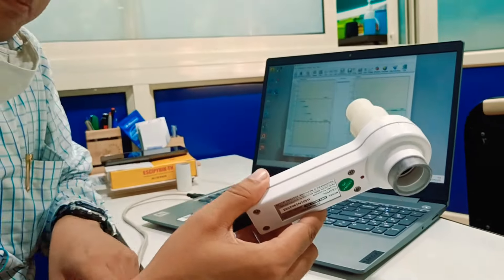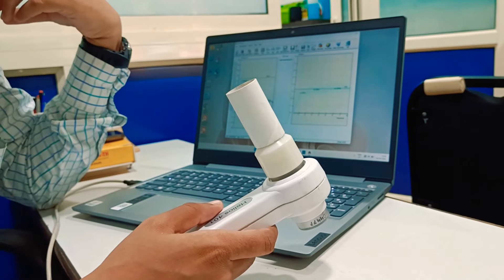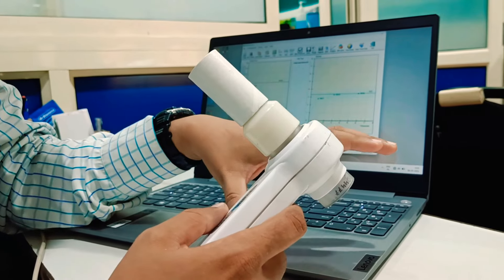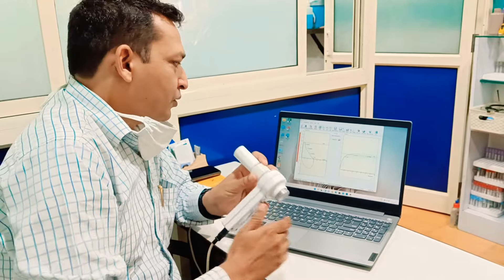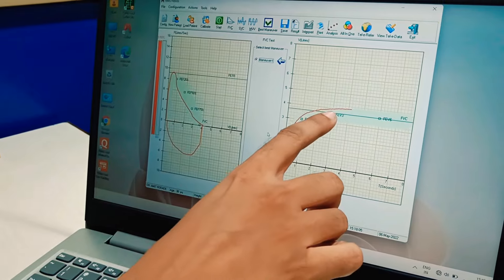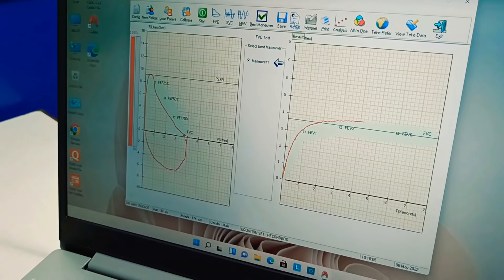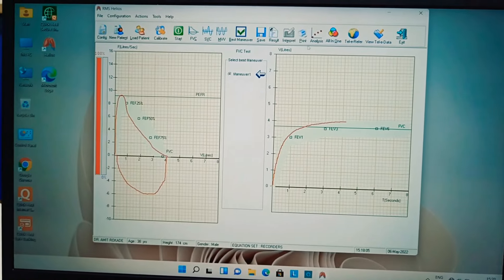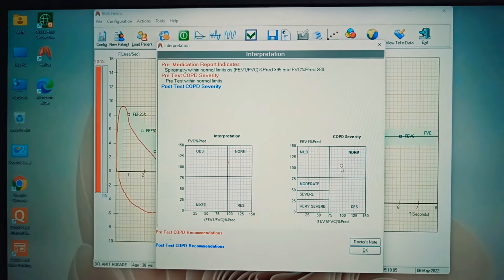Dr. AMIT ROKADE || INDUSTRIAL PHYSICIAN || SHANTI HEALTH SERVICE || GOA || 2022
Health Awareness Program.